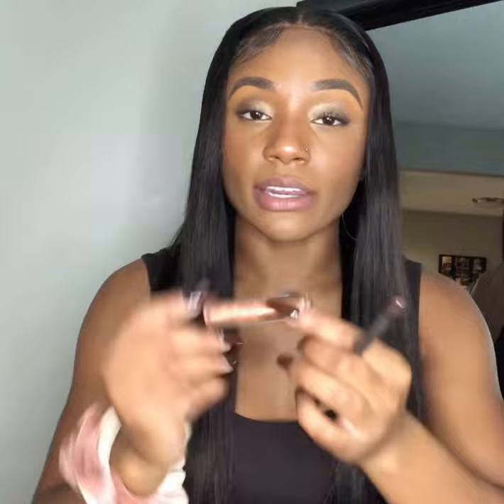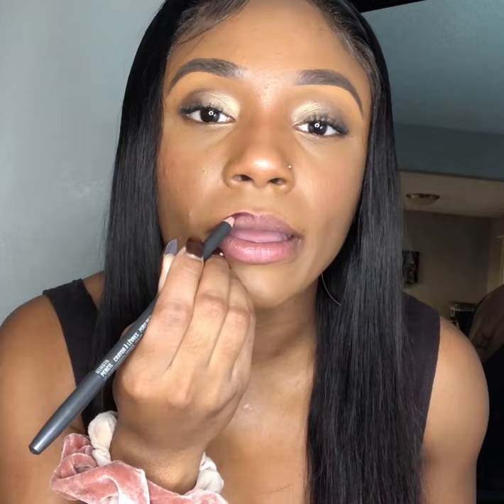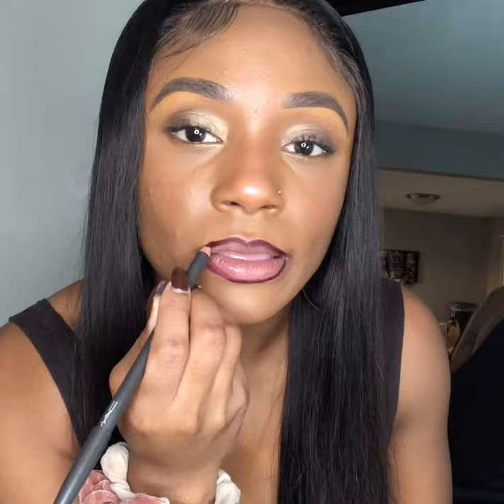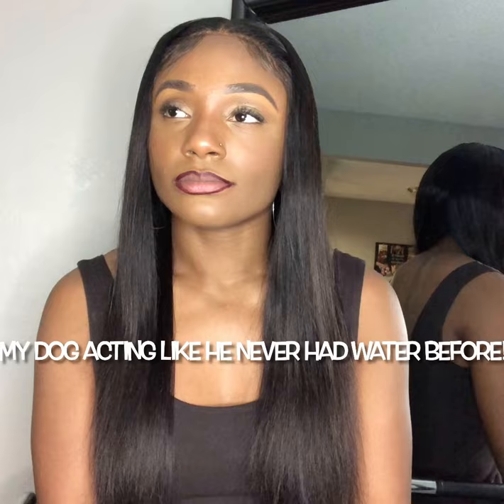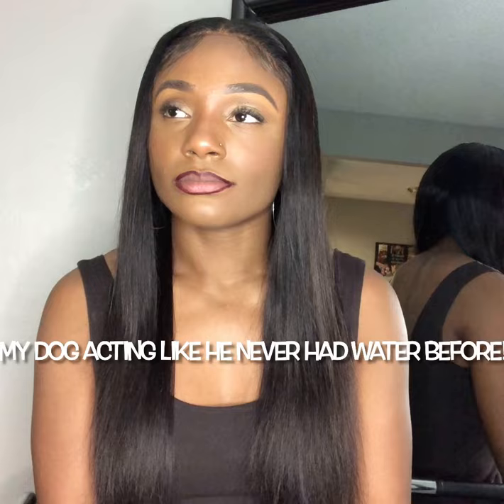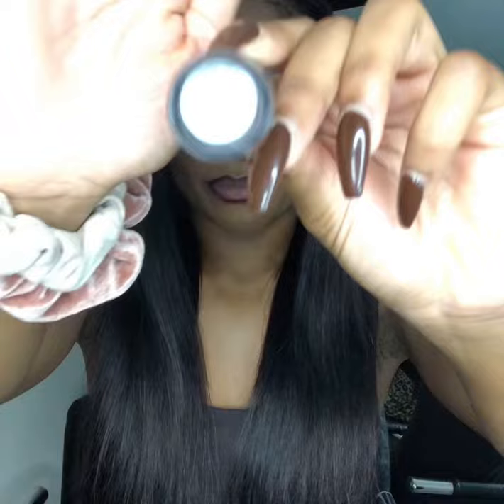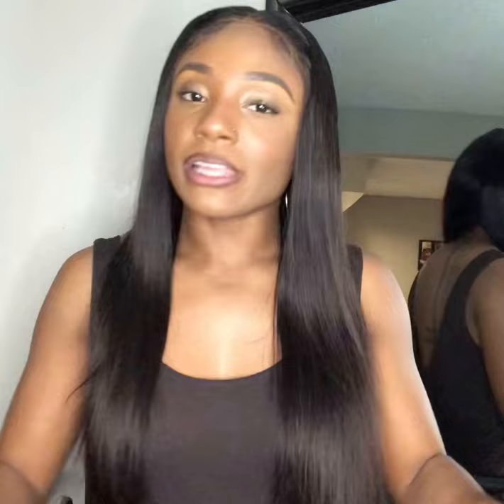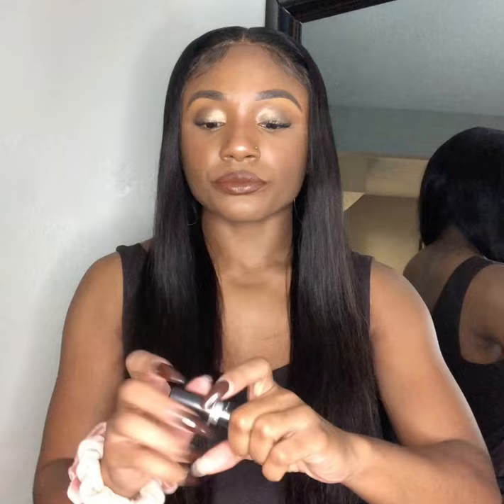Lip combinations for dark-skins (with bloopers)!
Hey y’all! Hope this video helps you create some new lips combinations ❤️

Products used:
Mac Dazzleglass- Go For Gold
Mac Dazzleglass- Low-Cut
NYX Buttergloss- Madeline
MAC Satin Lipstick- Photo